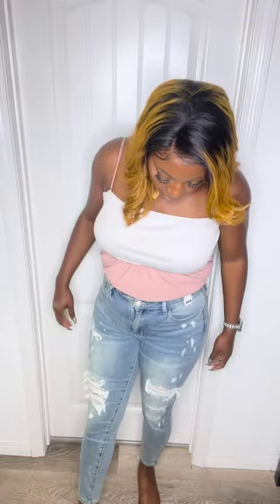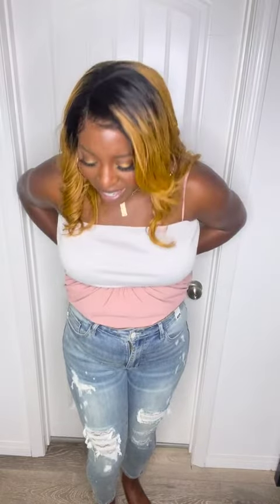lace patched judy blue skinnies